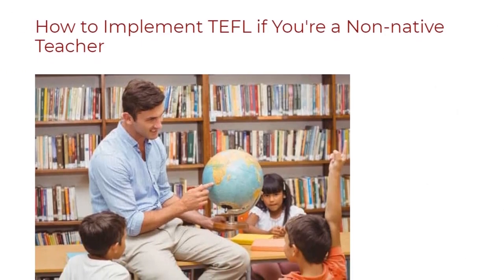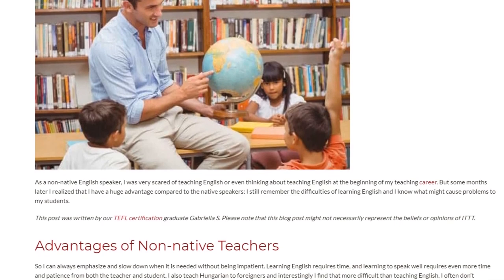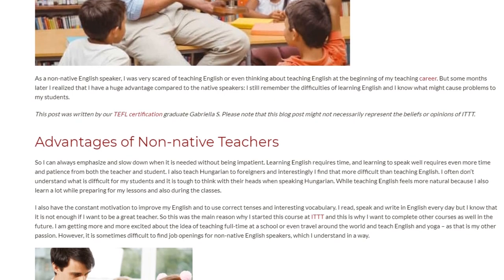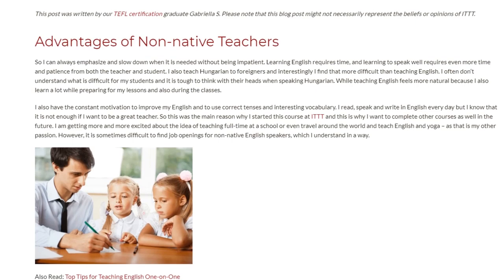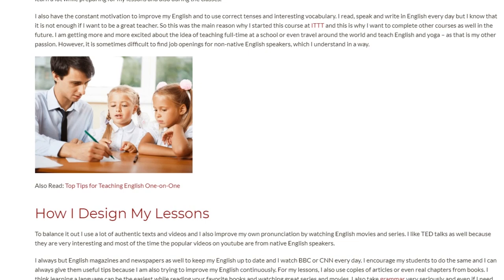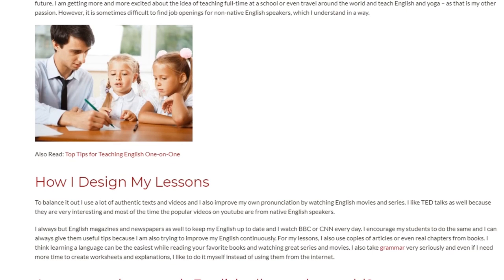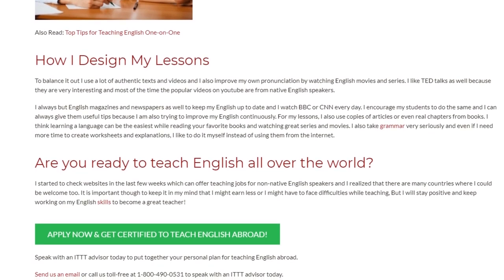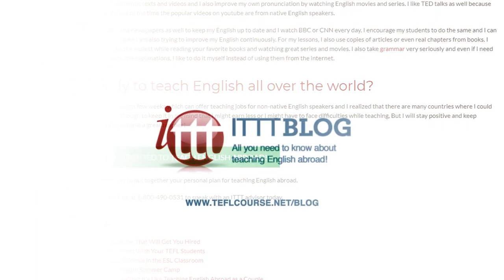How to Implement TEFL if You're a Non-native Teacher | ITTT TEFL BLOG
As a non-native English speaker, I was very scared of teaching English or even thinking about teaching English at the beginning of my teaching career. But some months later I realized that I have a huge advantage compared to the native speakers: I still remember the difficulties of learning English and I know what might cause problems to my students.